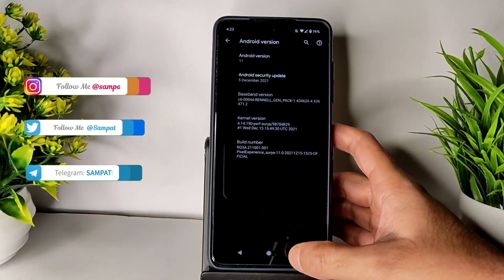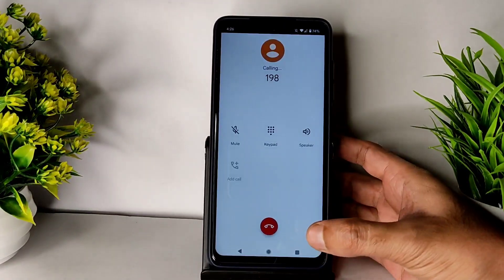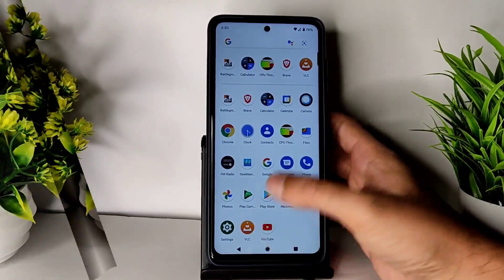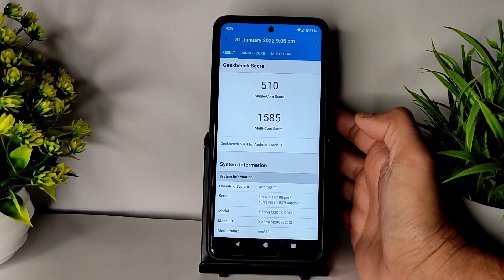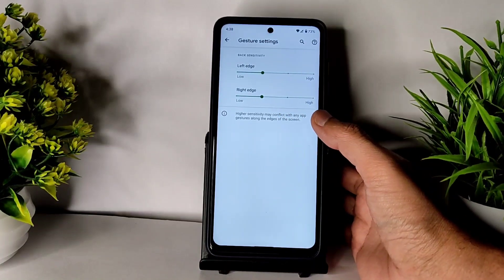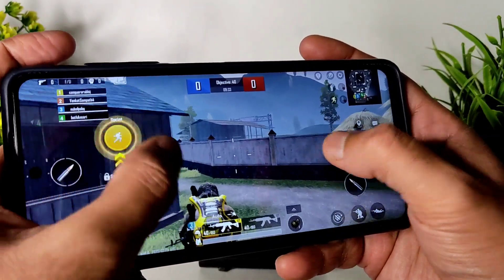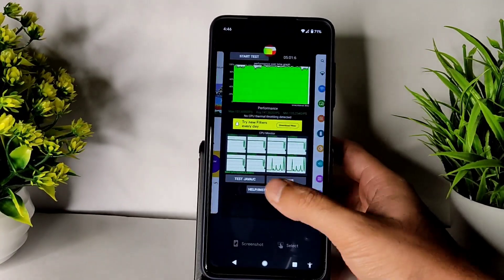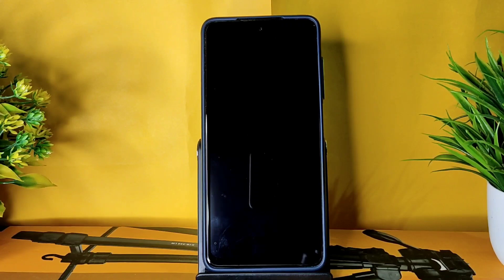Pixel Experience Poco X3 NFC Android 11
Pixel Experience OFFICIAL | Android 11.
Updated: 26/11/‘21

Notes:
• Hotfix version: Fix problem with GPS
• If you like my work or want to thank me in some way, help me pay for my build server :')
• By me coffe

Crédits:
• ThanksWSTxd WSTxda Heavenly_SwordLance FutsuHito syscomp by tests!

By CHRISL7
Follow @PocoX3_Official
Join @PocoX3Discussions